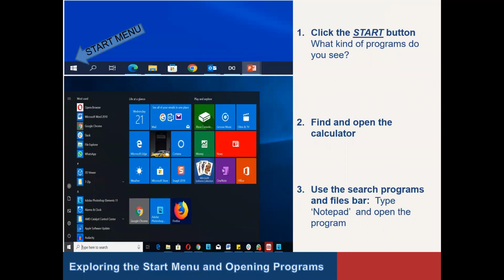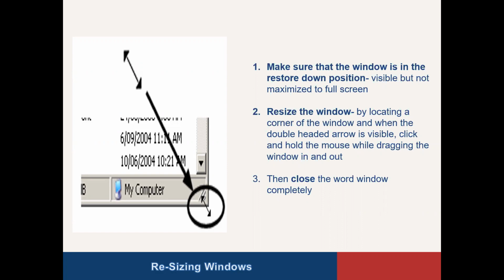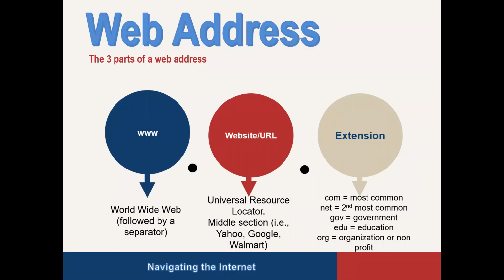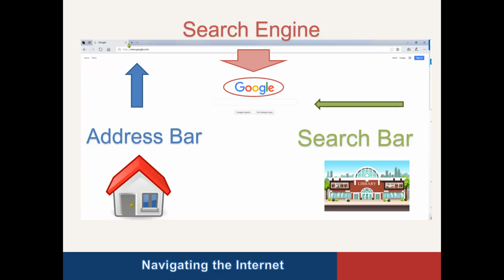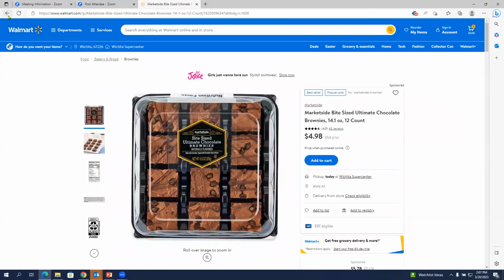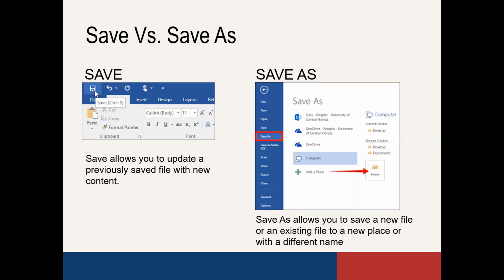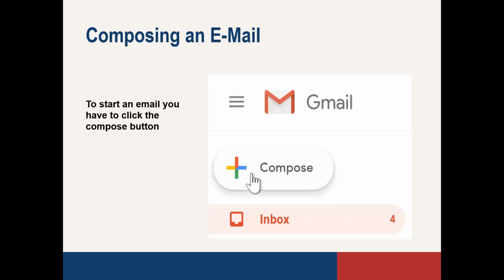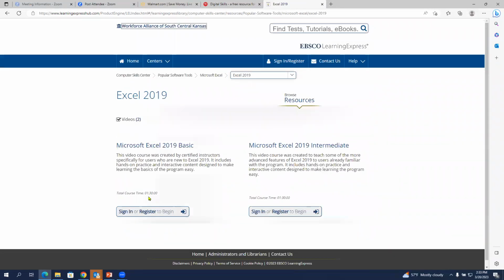Basic Computers 102 (New and Improved 2023 Version)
This video goes over basic computer operations including internet navigation, uploading, downloading, and google drive.